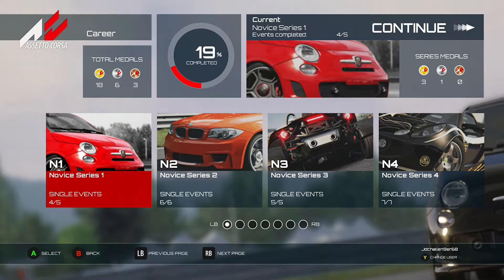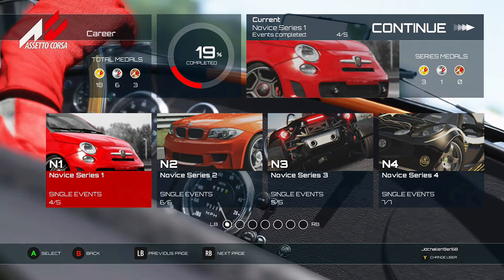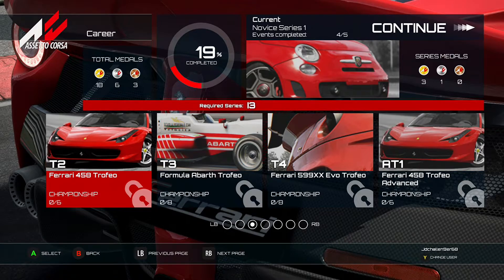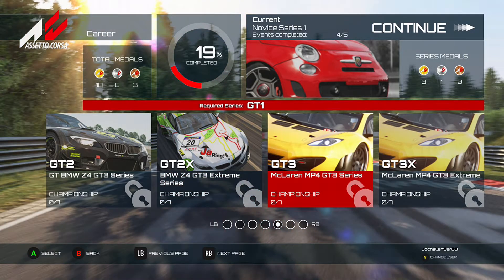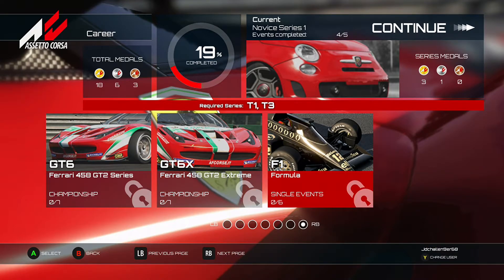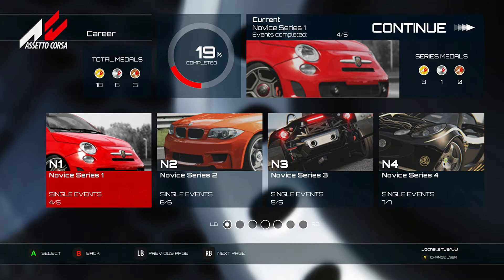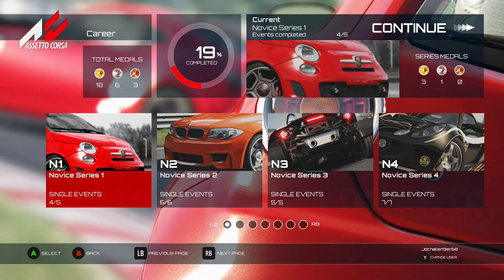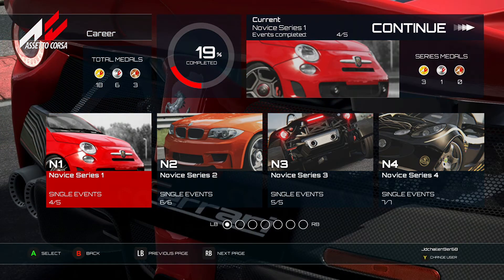Assetto Corsa - Showing You The Career Menu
Description

My Third Channel - Disabled

Welcome To Assetto Corsa. Today I show you the Career Menu in the game.

Jack's Gaming Playlist - Disabled